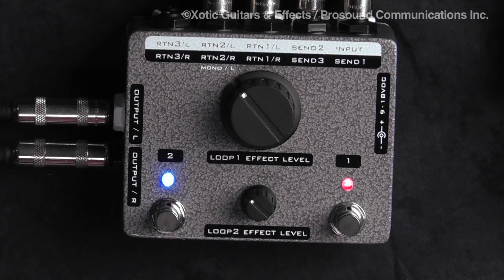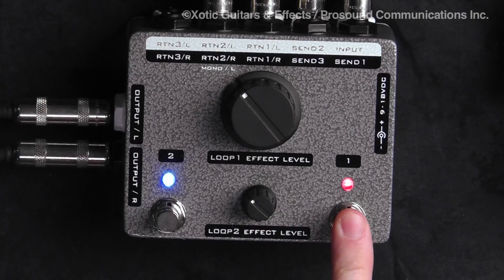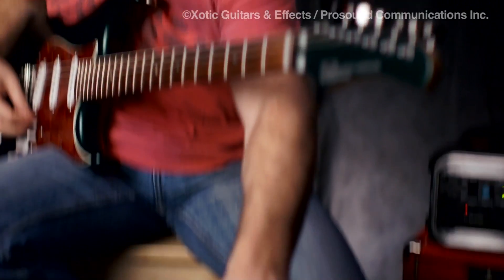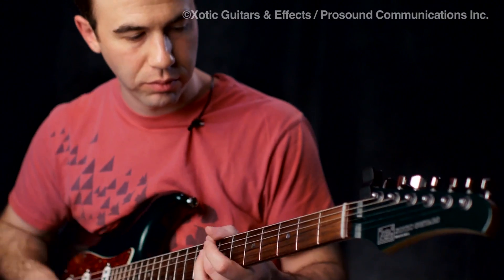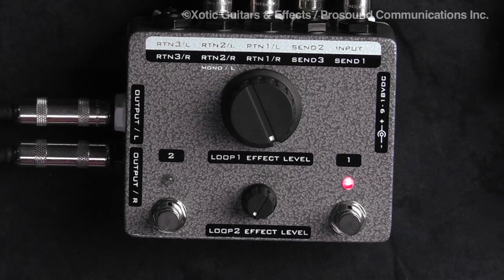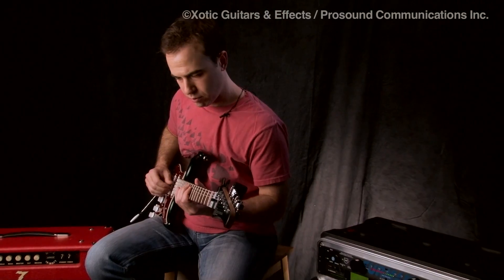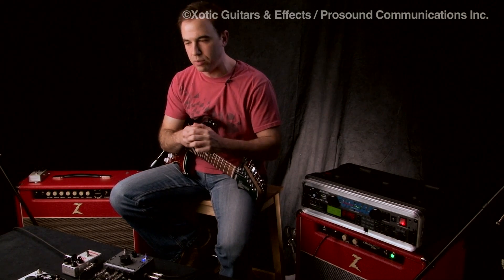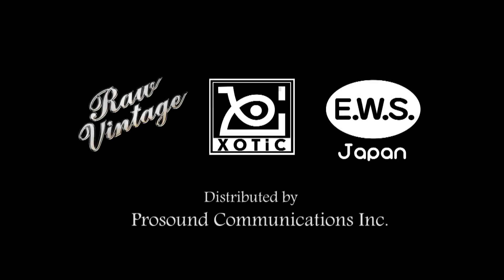Interview with Dave Weiner "Xotic Effects Custom Shop Stereo X-Blender" Application Part 1